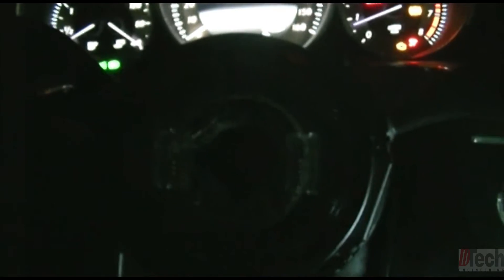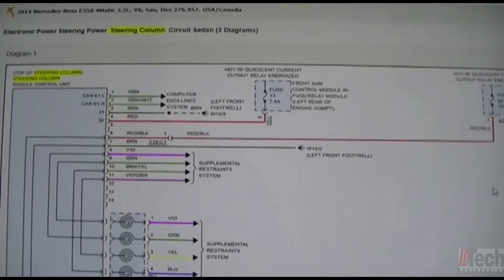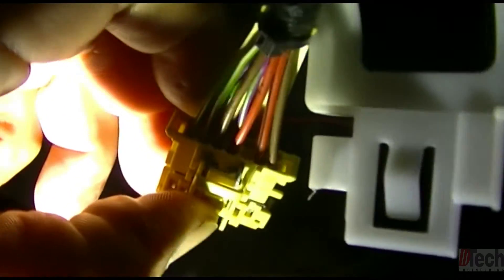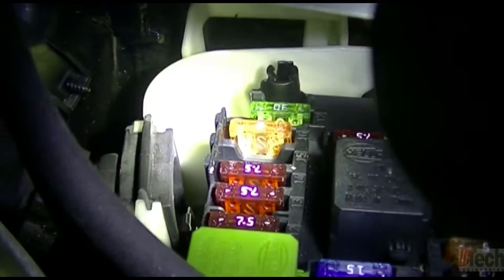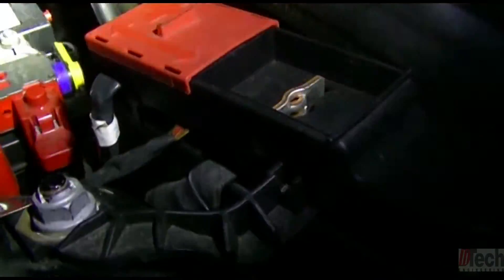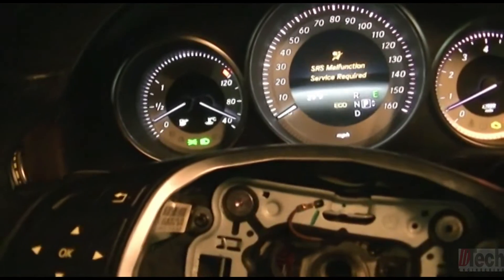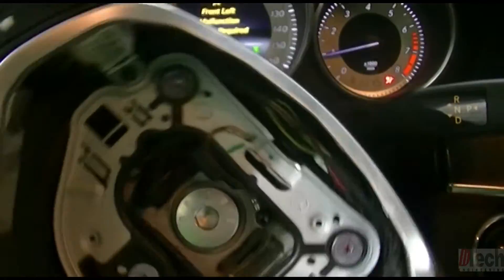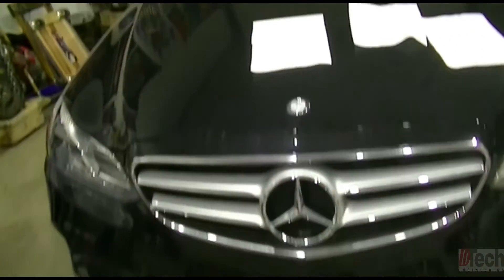2014 MERCEDES NO POWER STEERING & NO DRIVE/REVERSE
I wanted to share this one to show some basic testing to figure out a problem care with multiple problems. This one is a 2014 Mercedes e350 4matic and it left the dealership in this condition.